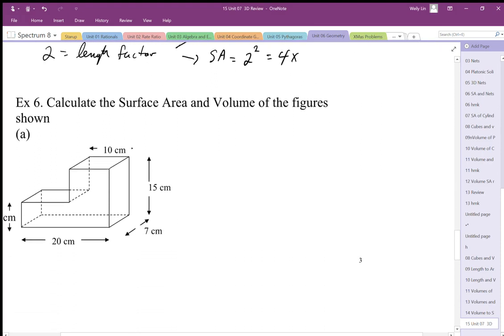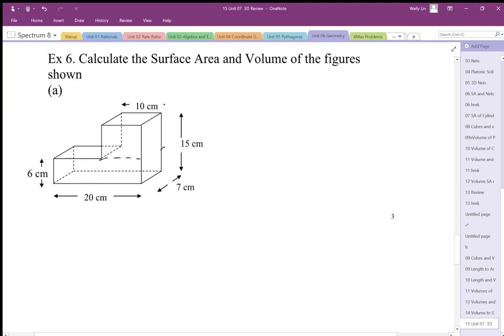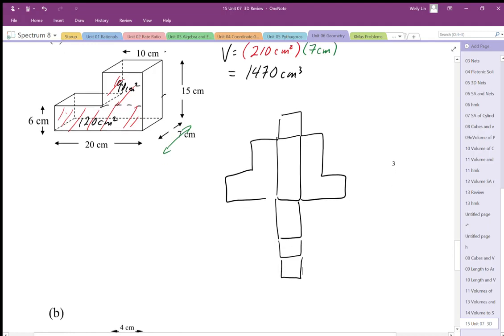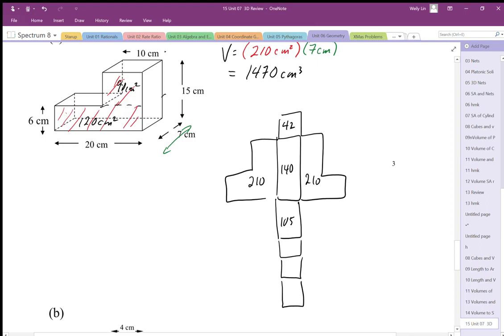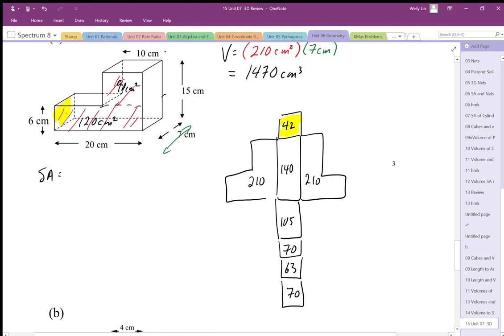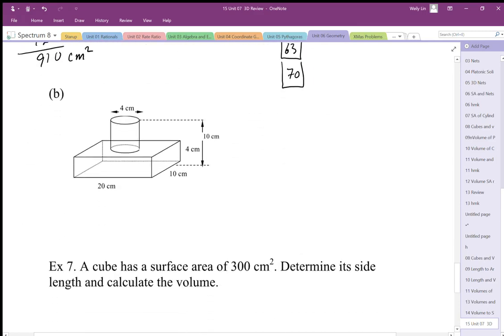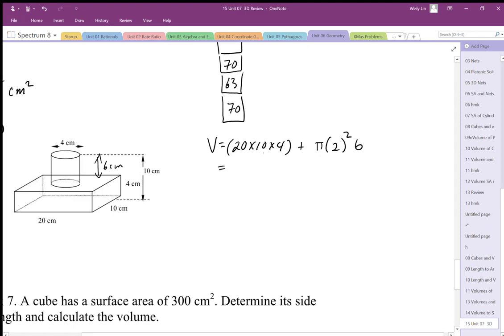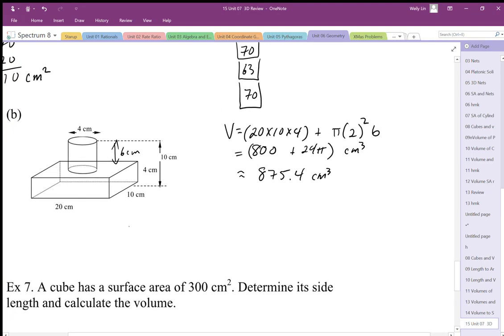06 Unit 04 Geometry Review Part4